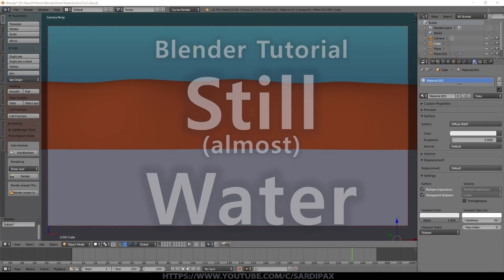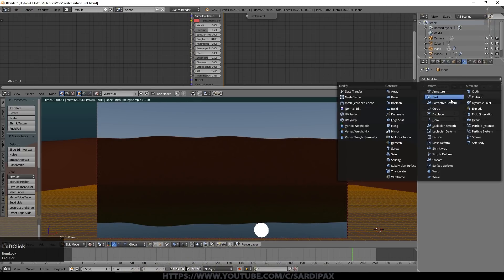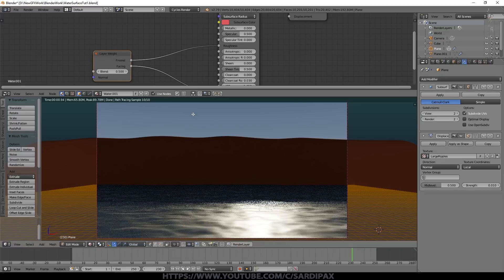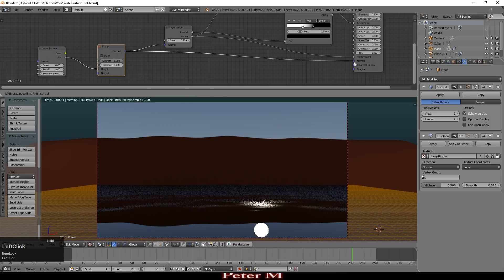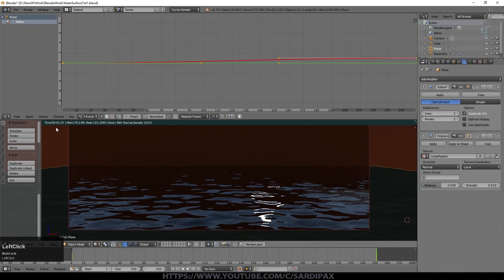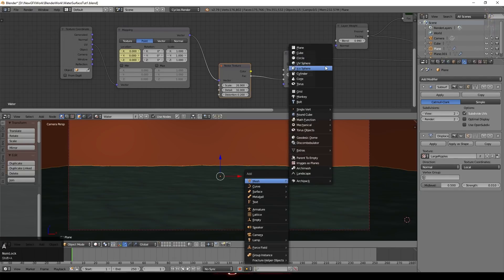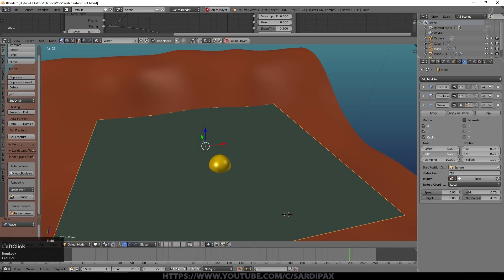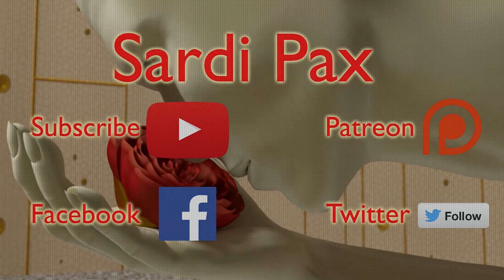Blender Tutorial - Still (almost) Water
In this tutorial I demonstrate some simple methods for simulating the look of a rippled water surface as well as the ripples of something floating on that surface.